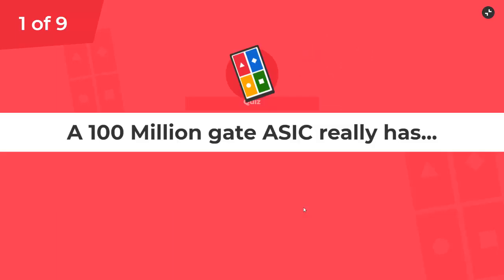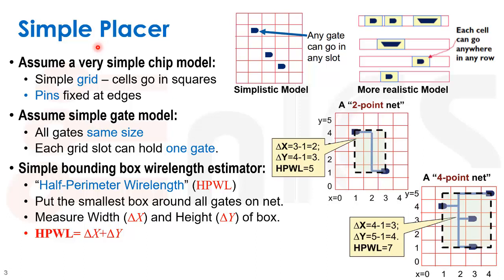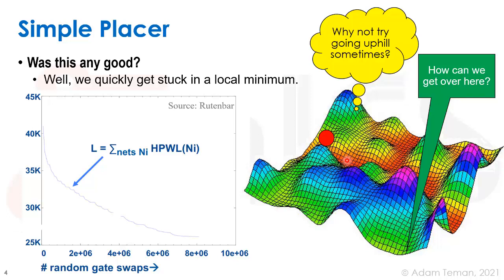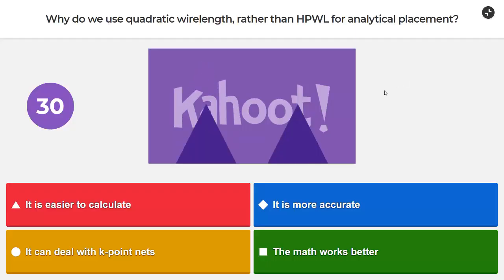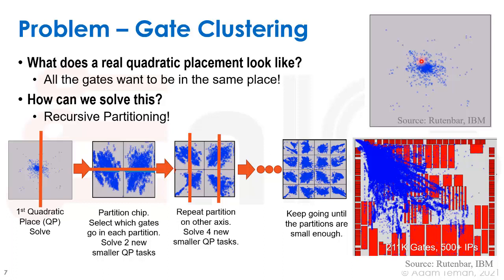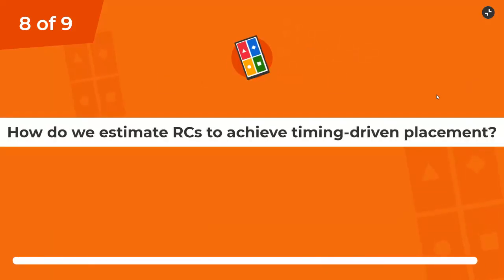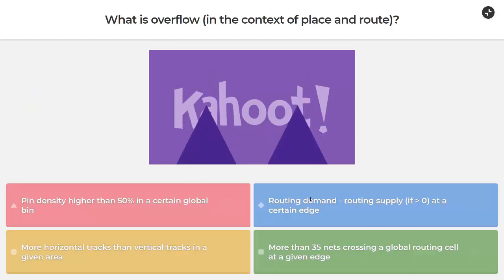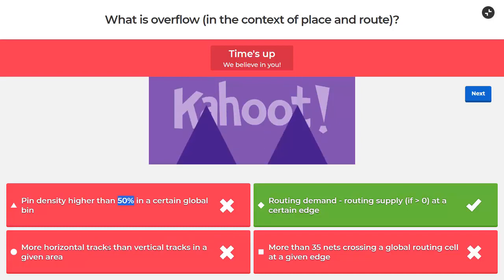DVD - Kahoot for Lecture 7: Placement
This is the Kahoot! quiz to accompany Lecture 7 of the Digital VLSI Design course at Bar-Ilan University. In this course, I cover the basics of Chip Implementation, from designing the logic (RTL) to providing a layout ready for fabrication (GDS).